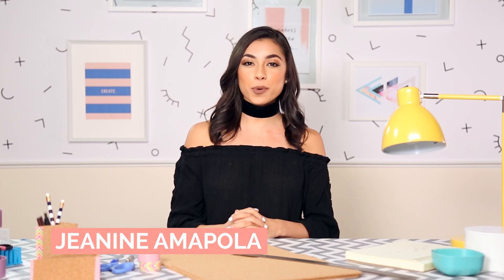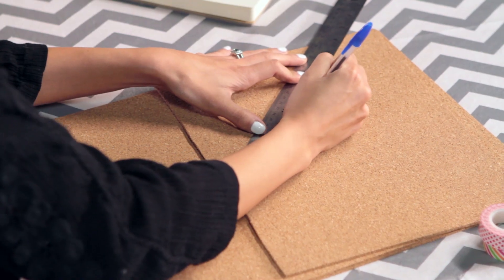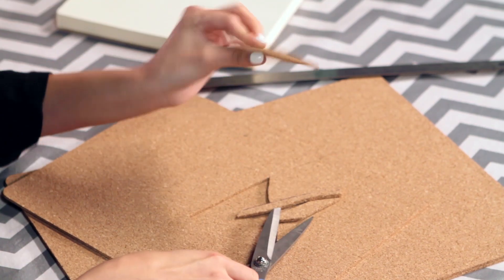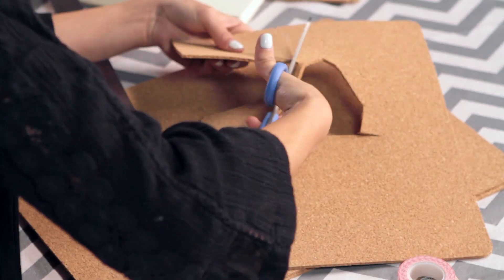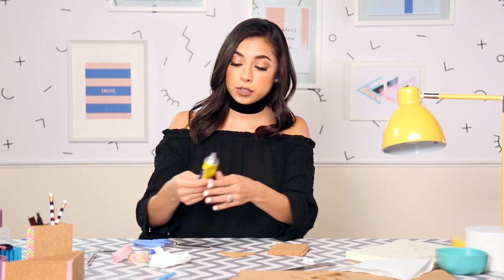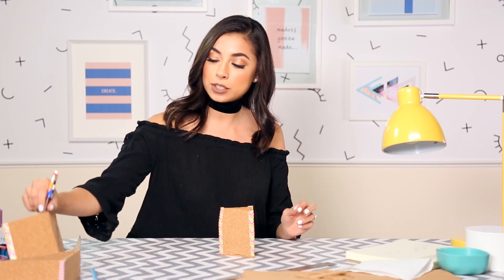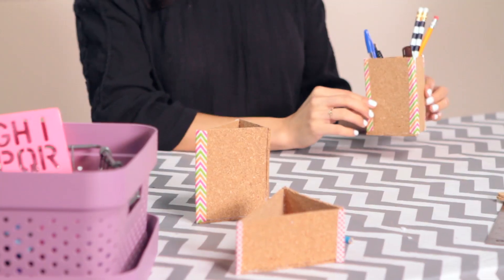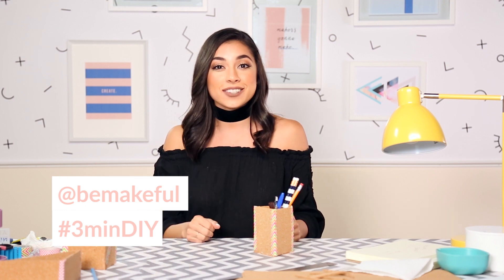Cork Organizers | 3 Minute DIY with Jeanine Amapola | Makeful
Today's 3 Minute DIY is sure to liven up your desk space! We're showing you how to make super cute cork organizers to hold any and all of your office supplies.

3 Minute DIY is a Makeful series dedicated to making space for creativity, three minutes at a time. Each week, Jeanine Amapola is showing you quick, easy DIY's that can be accomplished in 3 minutes or less.

Follow Jeanine!